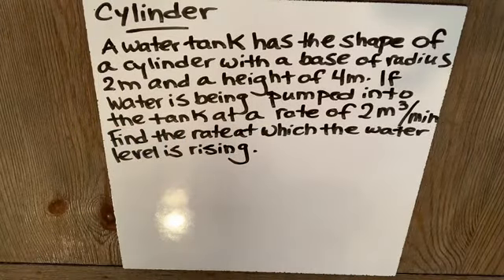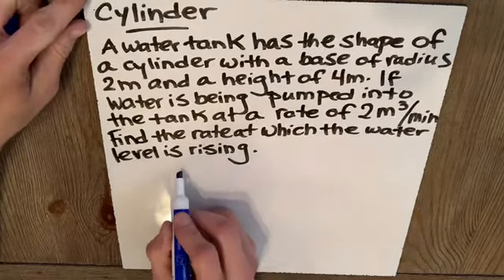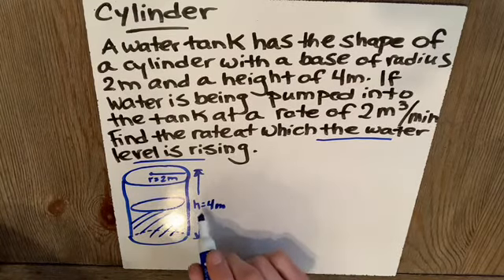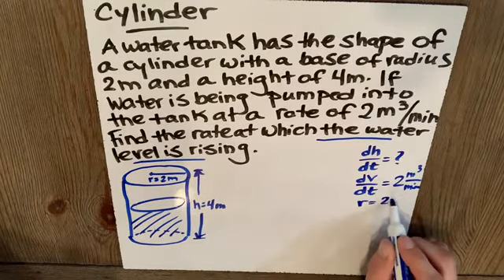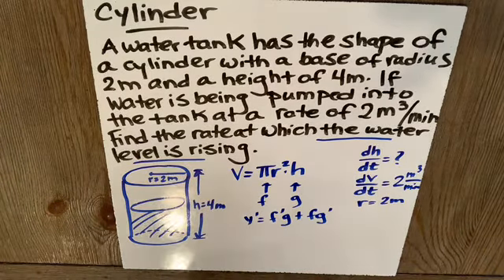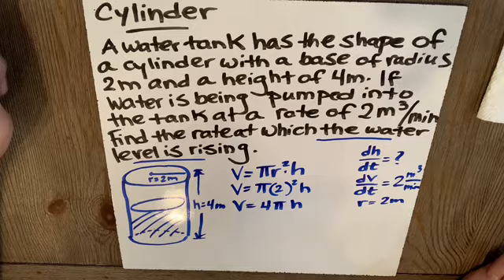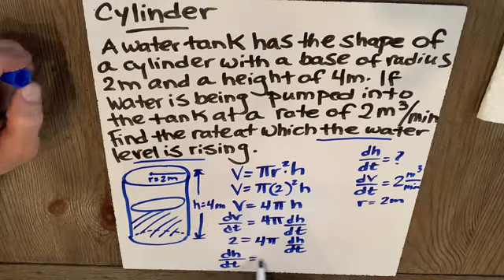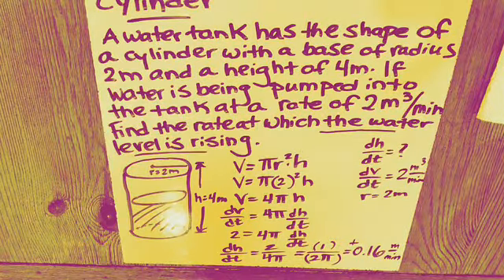Related Rates- Cylinder